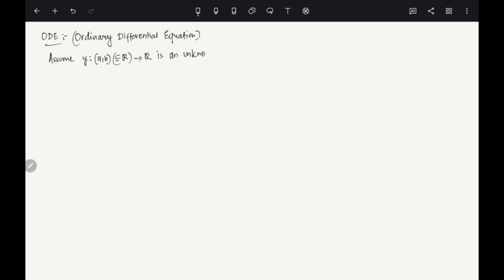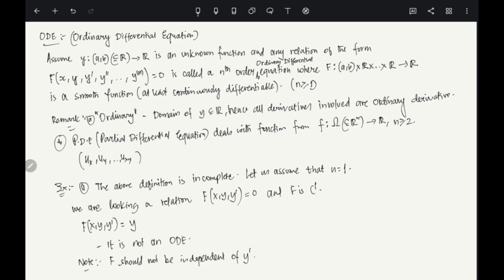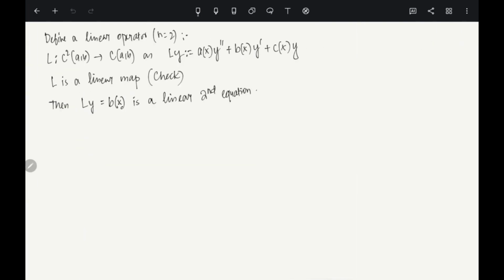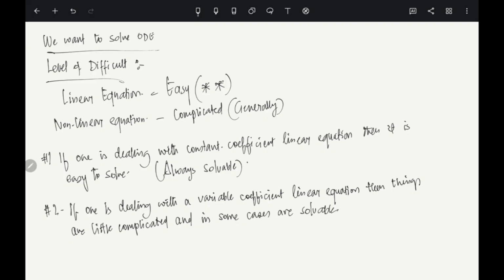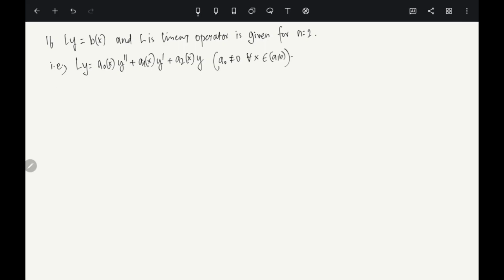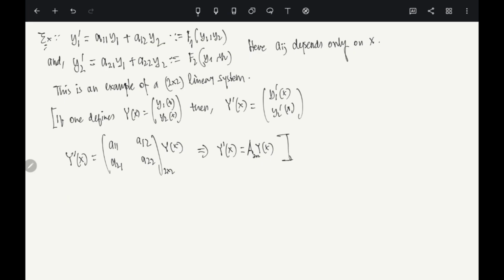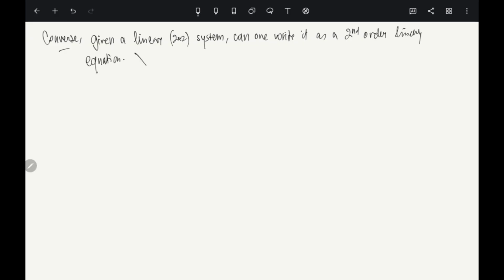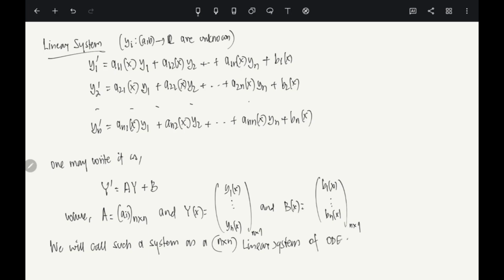Ordinary Differential Equations: Introduction